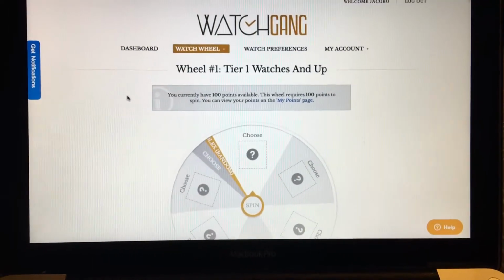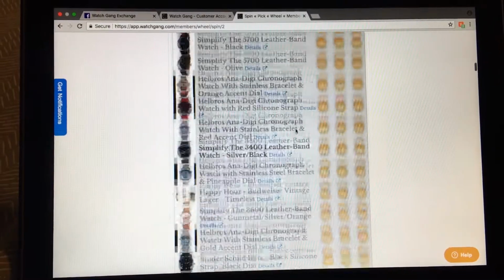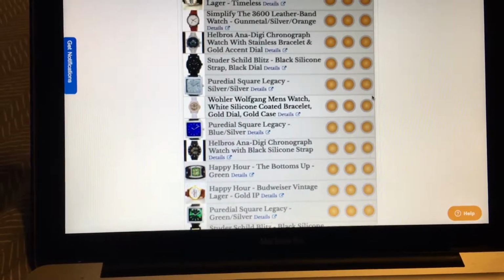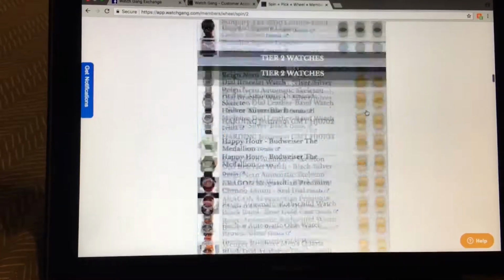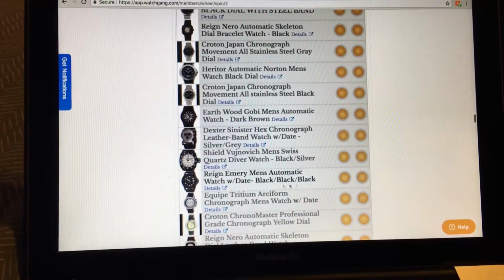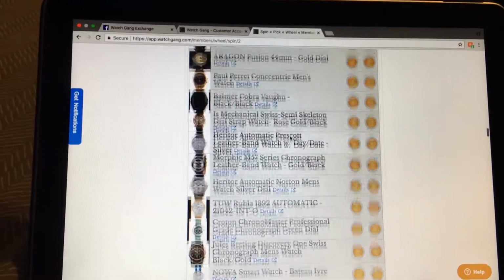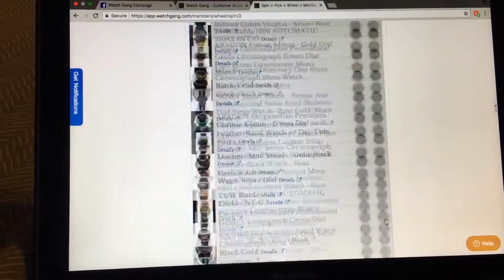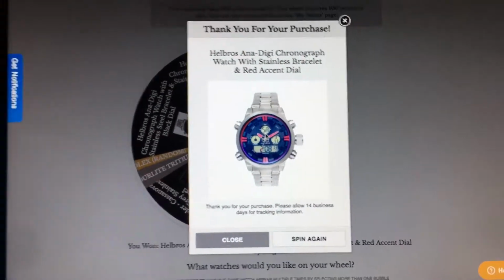Watchgang wheel of watches! Tier 1.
This is the 100 point spin on the watchgang wheel of watches! Find out what I get!